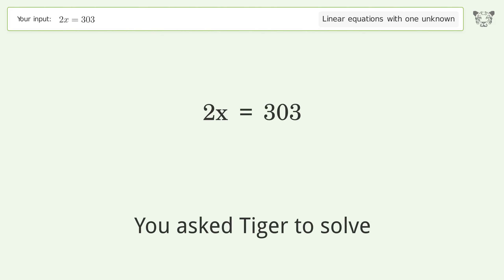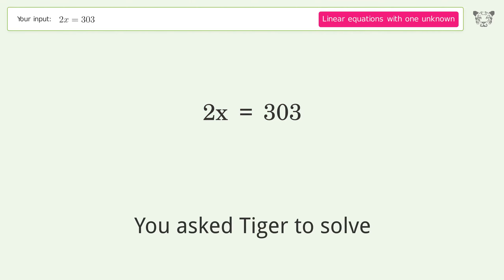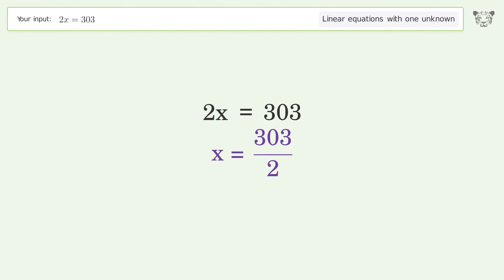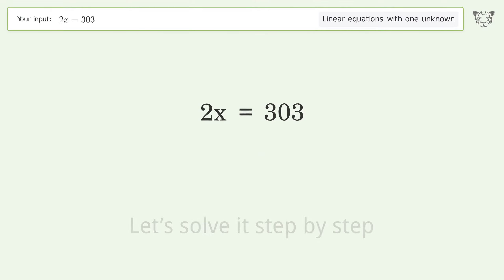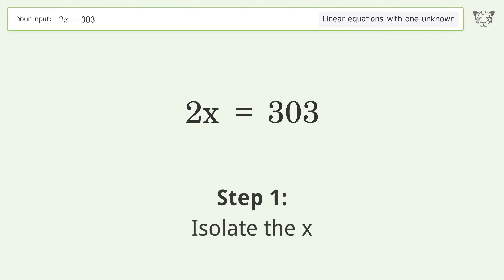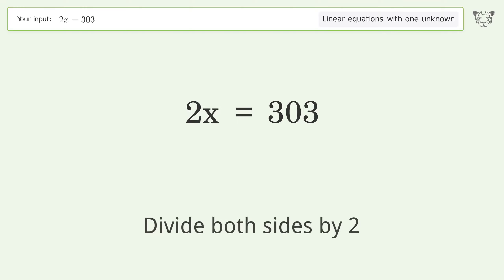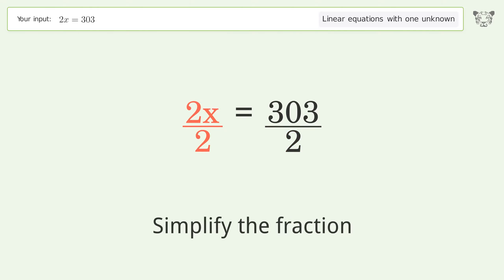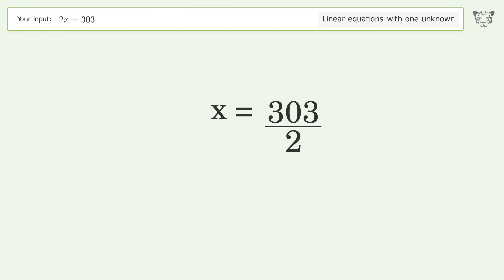Linear equation with one unknown: Solve 2x=303 step-by-step solution